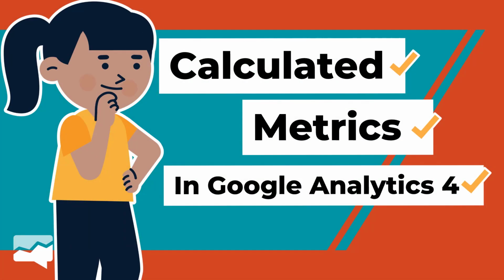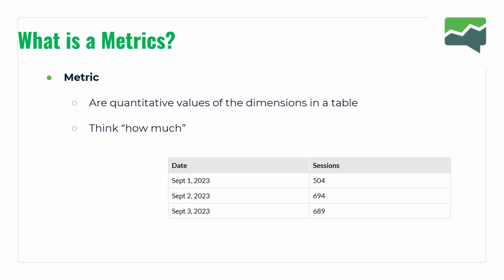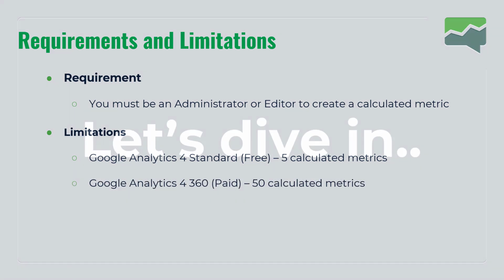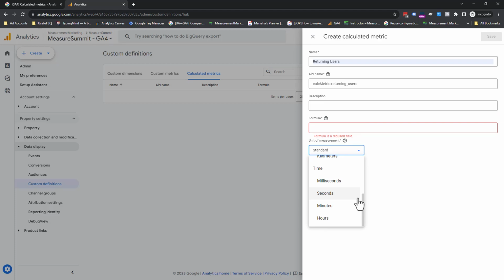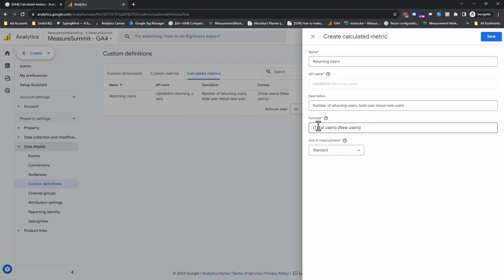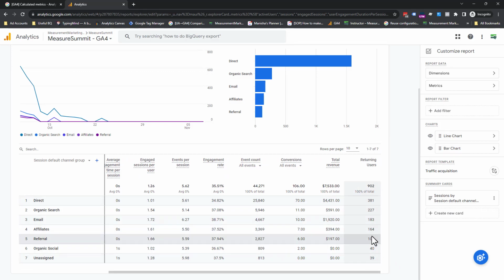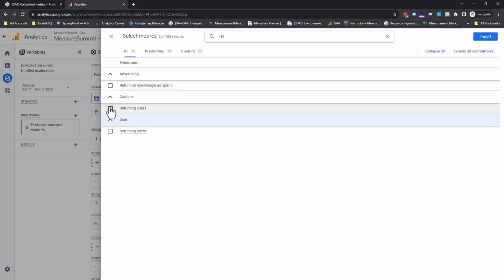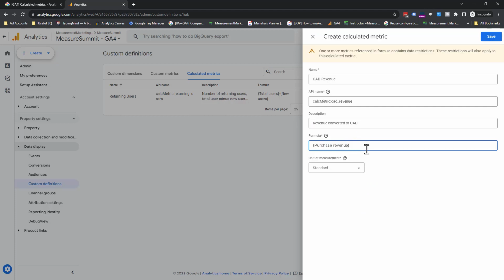[NEW!] Using Calculated Metrics in Google Analytics 4 (GA4)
Need a Calculated Metrics in Google Analytics 4, in this week's "Workshop Wednesday," you'll learn how to create Calculated Metrics and use them in your reports.